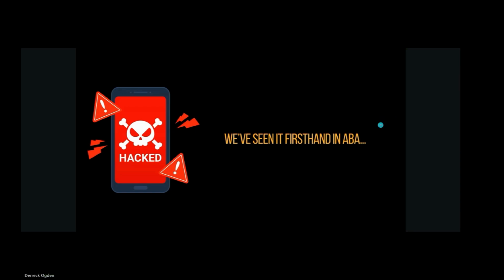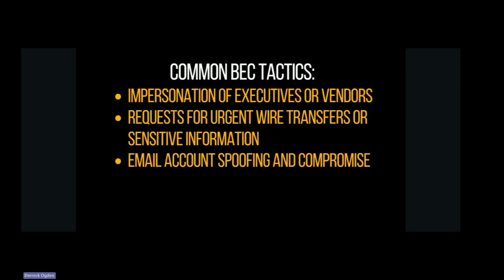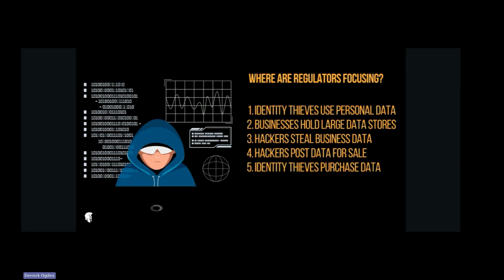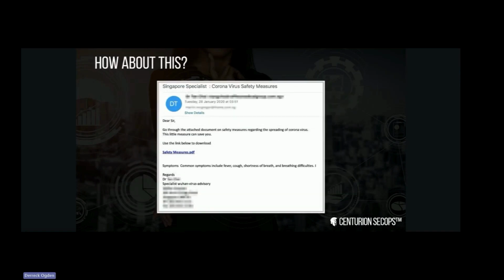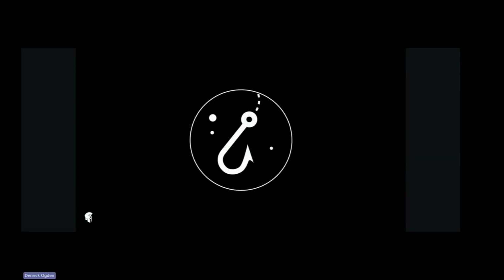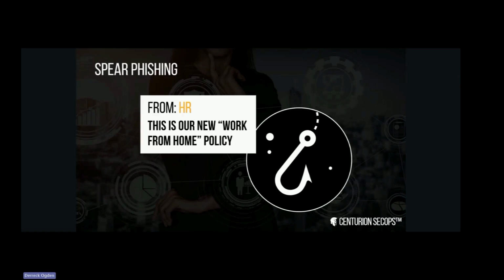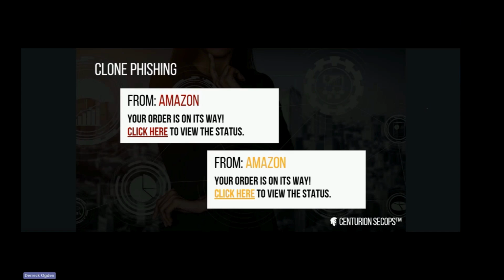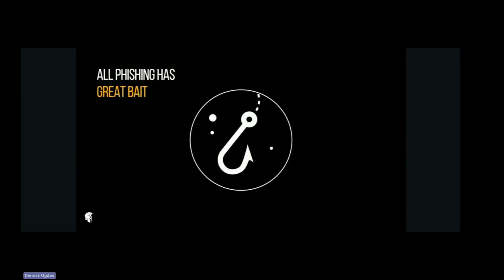How to Spot a Phishing Email & Prevent Business Email Compromise with Derreck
🔒 Email scams are getting smarter—and ABA practices are a target.

In this must-watch session, Derreck Ogden (CEO of WOM Technology Management Group) and Josh, CXO, break down how to prevent Business Email Compromise (BEC) and protect your practice from data breaches, fraud, and financial loss.

🧠 What You’ll Learn:
✅ How to spot phishing emails before they trap you
✅ What to do immediately if you think your email is compromised
✅ Real-world ABA-specific BEC case studies
✅ Simple, fast security actions you can take today

This is about protecting your data, your team, and your clients. If you use email—you need this training.